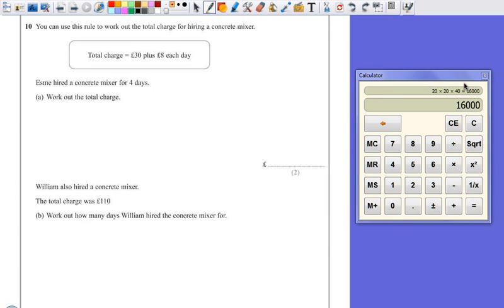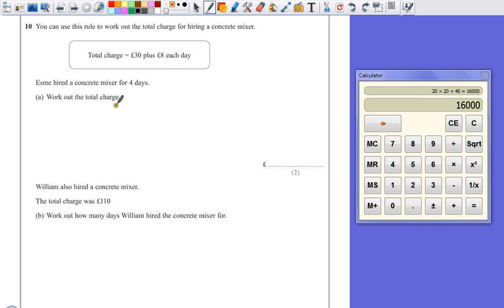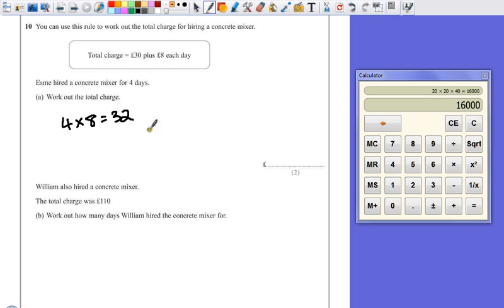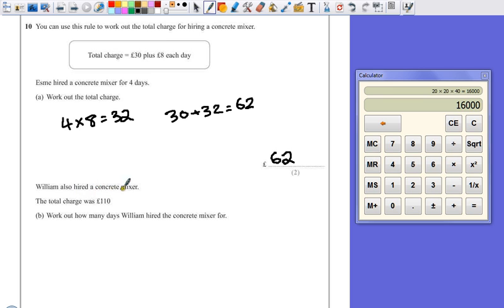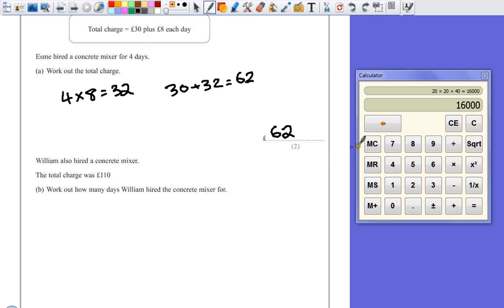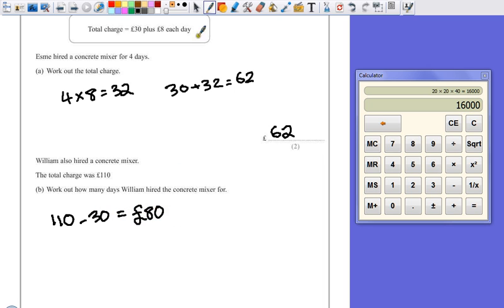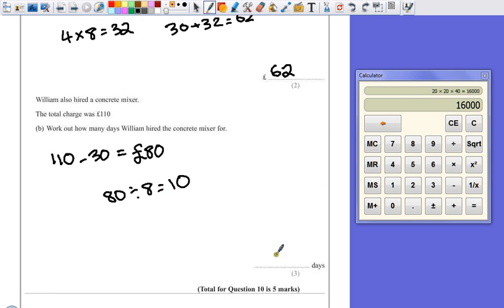PGSMaths: Nov2012 2F - Question 10 (Formulae)